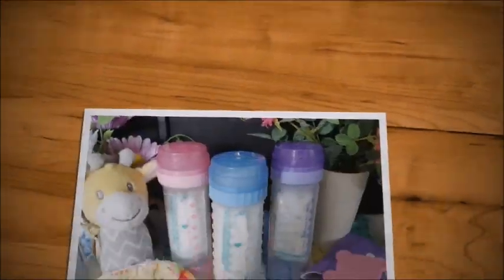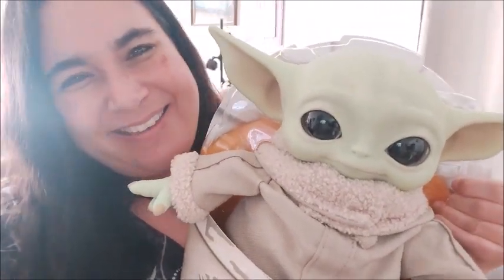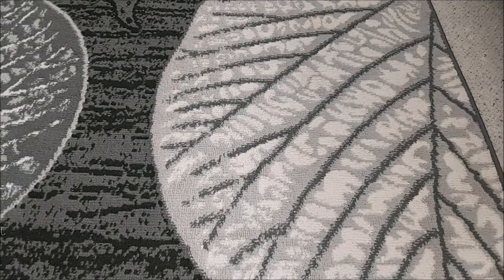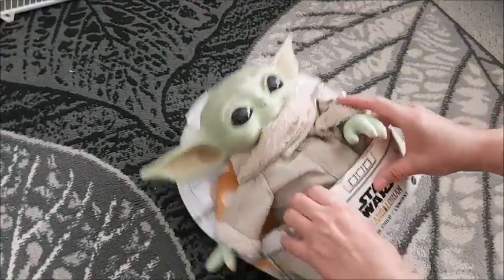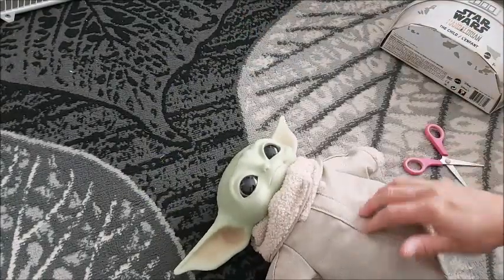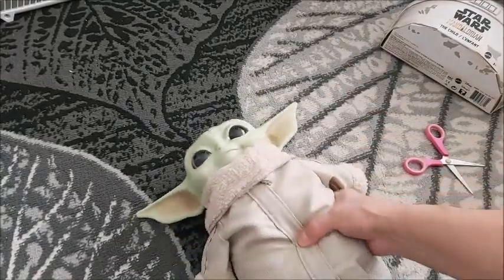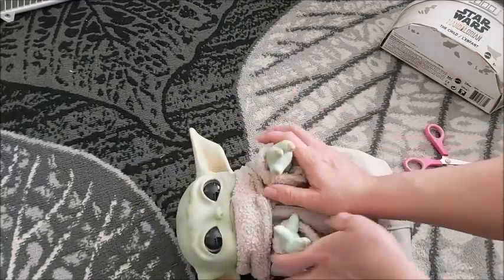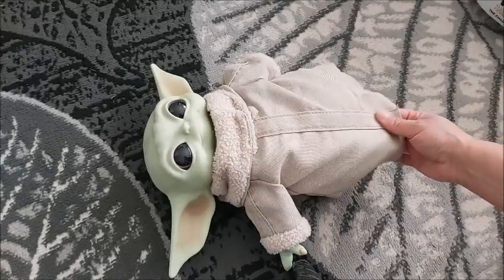✨💚Box Opening of BABY YODA! 🌿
Baby Yoda was purchased from Walmart.ca - Not Sponsored. I used my own money.

Did you buy Baby Yoda and give him a cuddle body? LET ME KNOW! 🌿✨💚